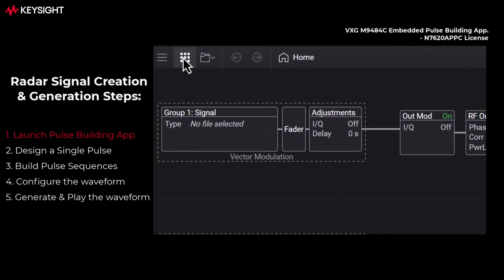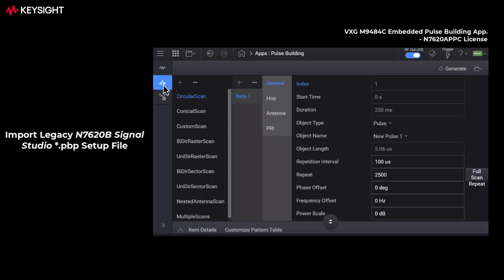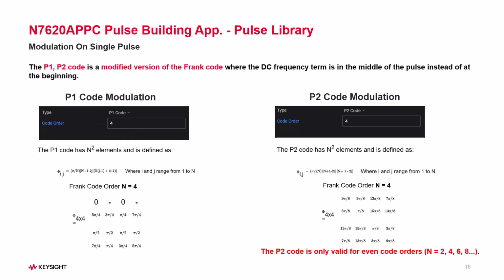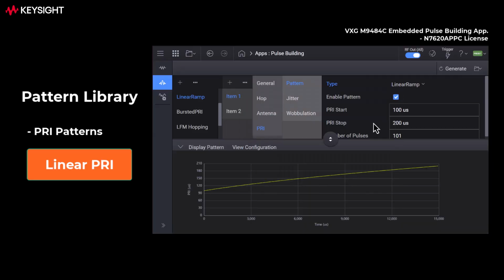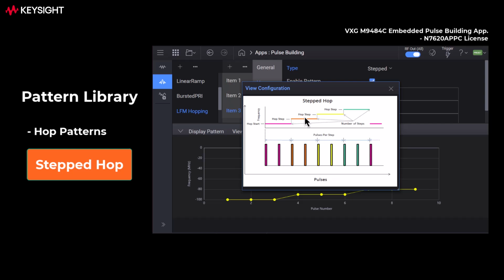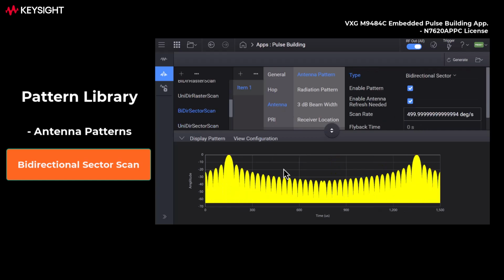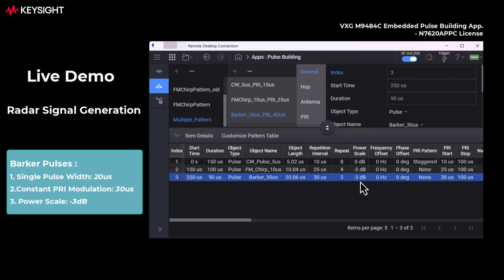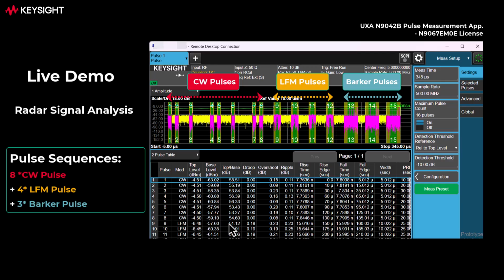Master Radar Signal Simulation with VXG-C M9484C & N7620APPC Pulse Building Embedded Application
Unlock the full potential of radar signal simulation with Keysight’s VXG-C M9484C and the embedded Pulse Building application. In this hands-on demo, you'll walk through:

* Step-by-step radar pulse creation
* Advanced modulation techniques (FM-Chirp, Barker, Frank)
* PRI and frequency hopping patterns
* Antenna scan simulations (Raster, Sector, Custom)
* Legacy N760B Signal Studio file import & pattern CSV export
* Live demo with real-time signal creation and validation using X-apps Pulse Measurement

Whether you're developing airborne, automotive, or electronic warfare radar systems, this video shows how to build, simulate, and verify complex pulse sequences with precision and ease. Ready to elevate your radar testing? Watch now and explore the future of signal generation.